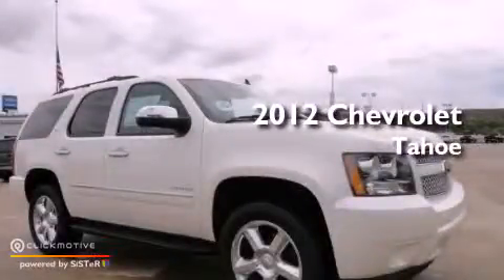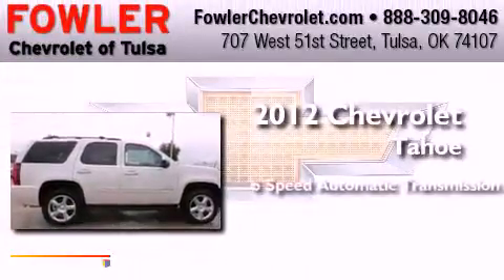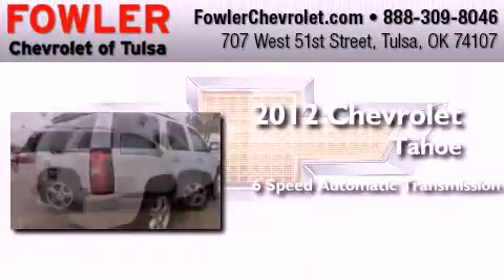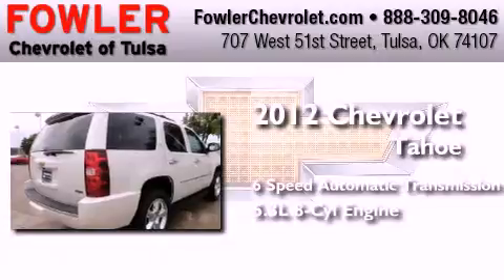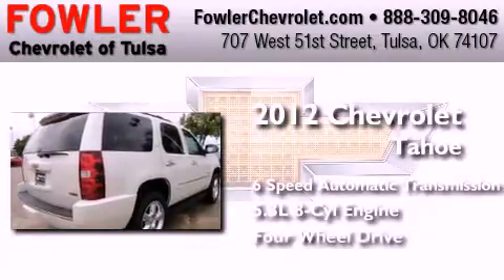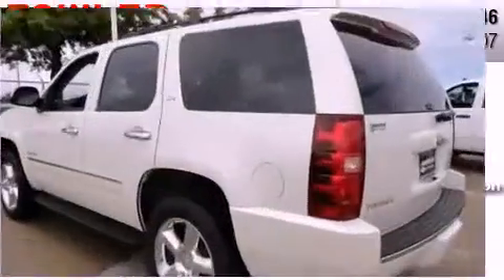2012 Chevrolet Tahoe Tulsa OK 74107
Year : 2012
 Make : Chevrolet
 Model : Tahoe
 Engine : Gas/Ethanol V8 5.3L/323
 Trans . : Automatic
 Exterior : White Diamond Tricoat